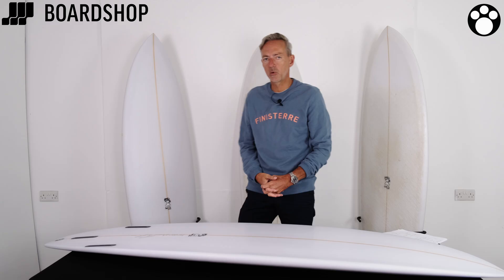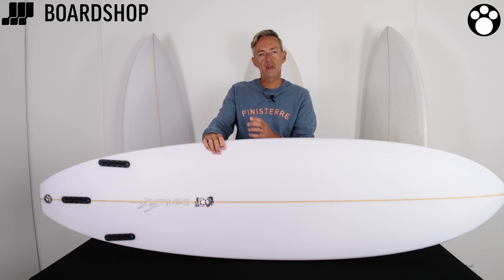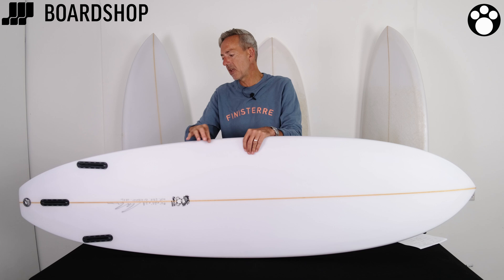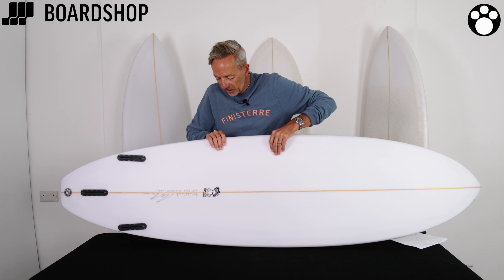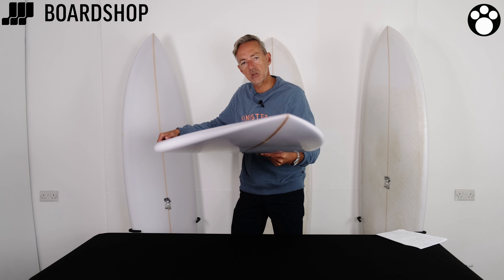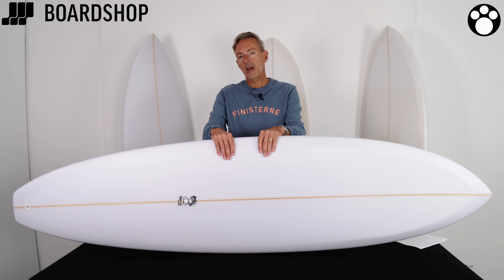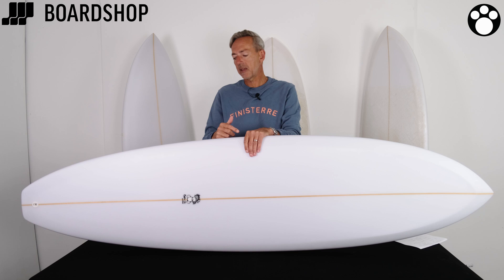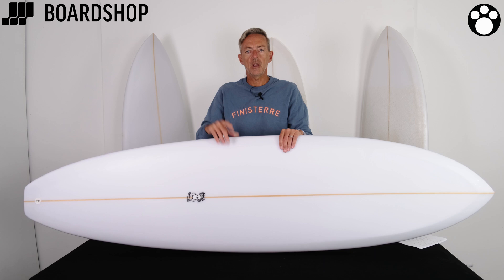Maurice Cole RV Hybrid Surfboard Review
Ian reviews the Maurice Cole Hybrid Surfboard.

Taking Mid Length capabilities to a new level, the Maurice Cole RV Hybrid can really do it all, and more!

MC's Hybrid surfboard is a stylish mix between a groveller, mid length and a hybrid daily driver. Blending attributes from a few of Maurice Cole's models, the Hybrid model is a user-friendly mid length that can hold its own in bigger, chunky surf as well as matching small wave grovellers when the waves are weaker. You can own the line up with the unmatched paddle speed and wave catching ability and when you are up and riding you can draw multiple lines, its up to you to choose if you want to be aggressive and the board will react or if you want to take a classic line and draw out some longer turns. It will surprise you with how maneuverable it really is, but the performance comes with control!

We have found running this with a smaller fin than normal helps control the board, if you are surfing the 6ft 10 and you are 80kgs, use a medium template for more precision and control. If you want more speed and lift, go larger on the fins.

The Maurice Cole RV Hybrid has volume in all the right places, the extra width through the upper half of the board and nose offers an easy paddle and is great for in the barrel and getting down the face of waves early. The Hybrid is a must have in your quiver with its Reverse Vee design under your feet, allowing you to drive into bottom turns and perform cut backs, fully utilising the rail and fin's drive.

What you won't be able to gauge from images is how Maurice Cole's boards feature a Reverse Vee on the underside with the hard, crisp rails from tail to nose. This rail profile provides significant drive and speed. Over the last three years, Maurice has tucked this rail edge a copious amount to 'hide' the edge in powerful turns to allow the surfboard to break free like a more traditional, softer shortboard rail. Similar to its original counterpart, the new Maurice Cole Reverse Vee defies conventional design by flipping it on its head. While most boards feature concave up front and Vee at the back, the Reverse Vees sport Vee beneath the chest. This unique configuration enhances immediate rail engagement upon dropping in and enables more aggressive rail turns. Experience the innovative performance of this and you will not look back!